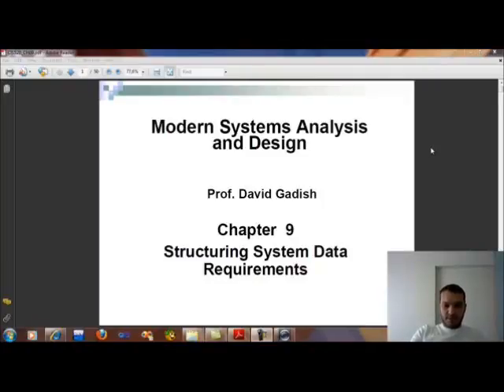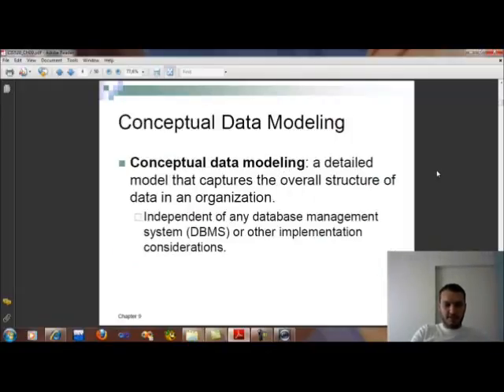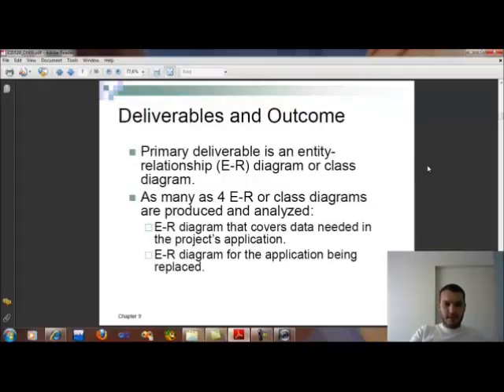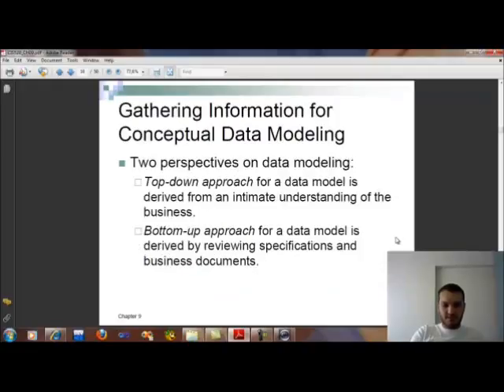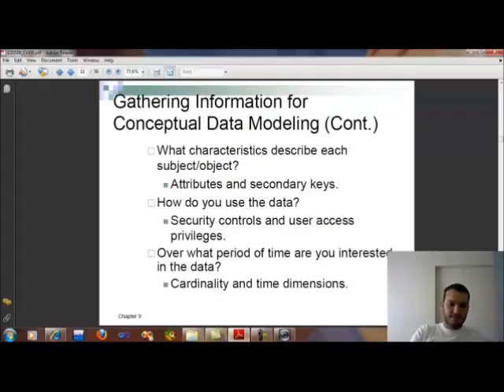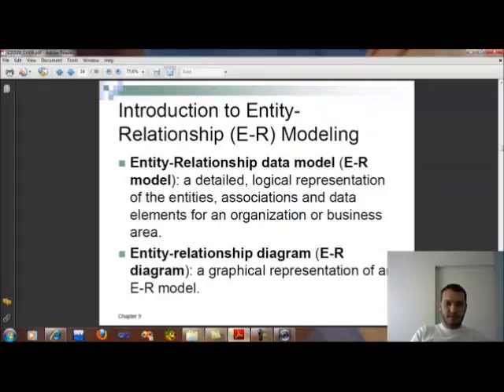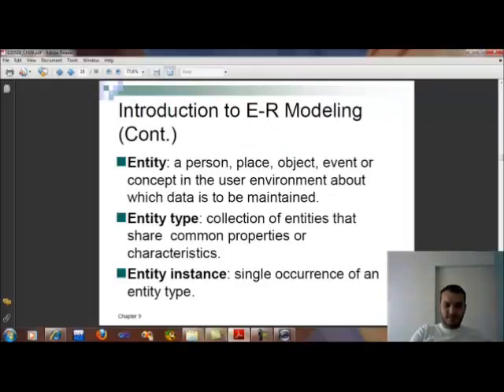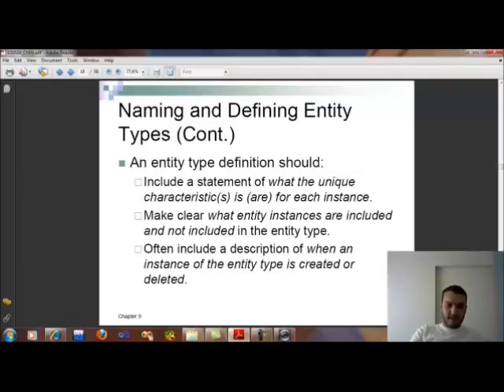INFO. SYS ANALYSIS & DESIGN - 9 part 1